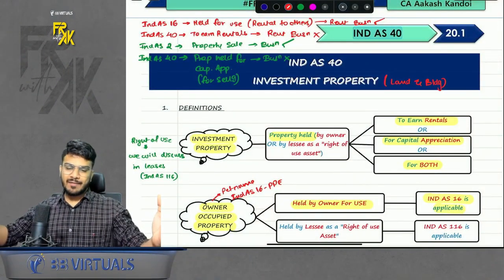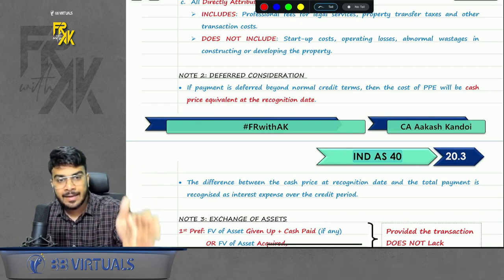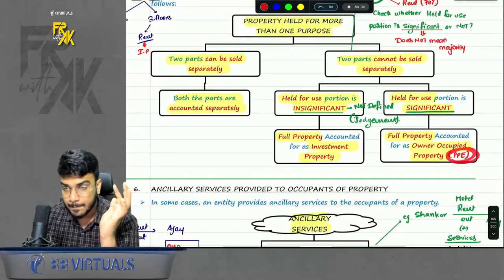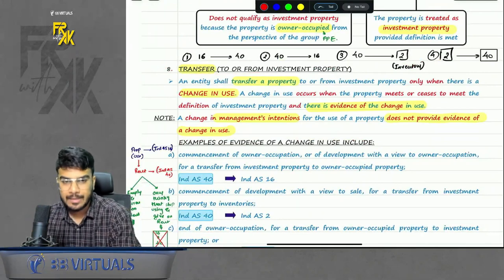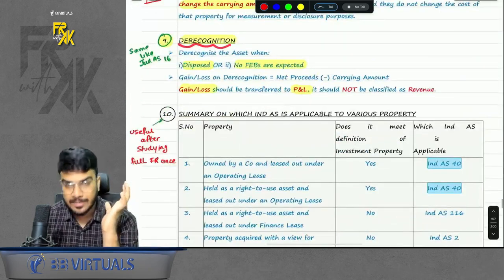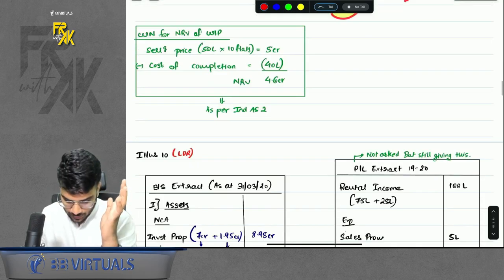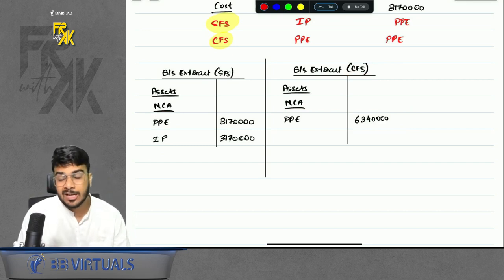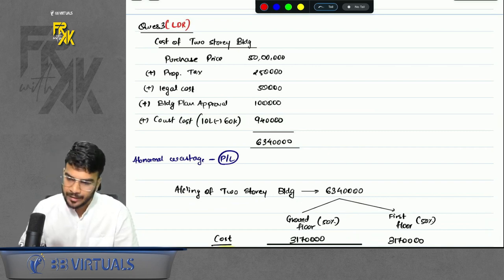IND AS 40 | Revision 100 English | CA Final FR English Revision | CA Aakash Kandoi